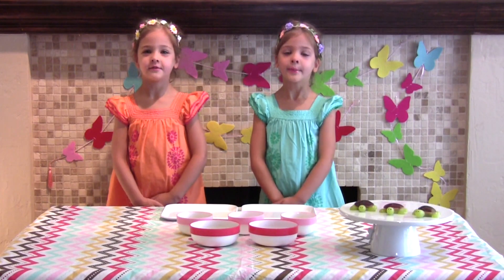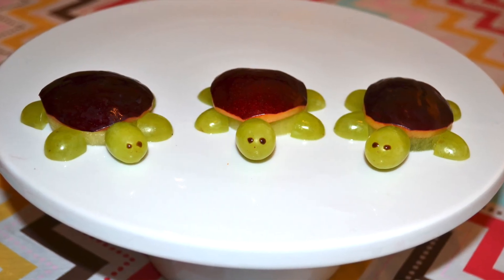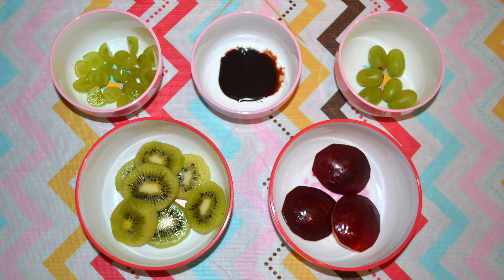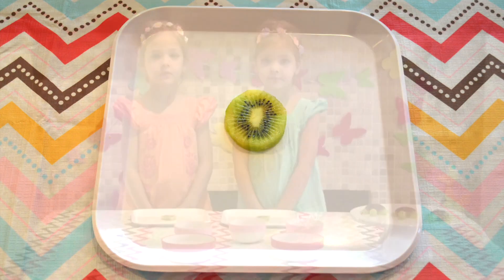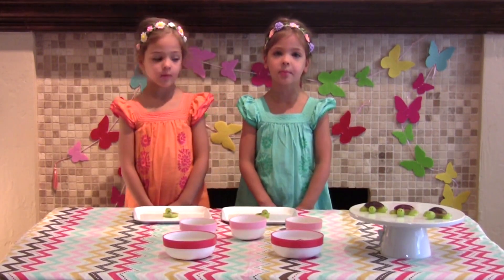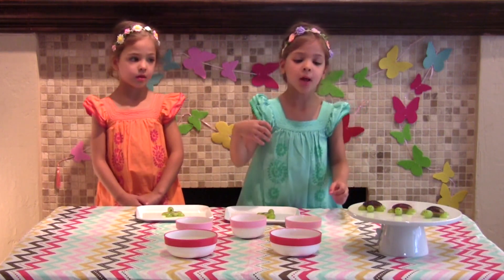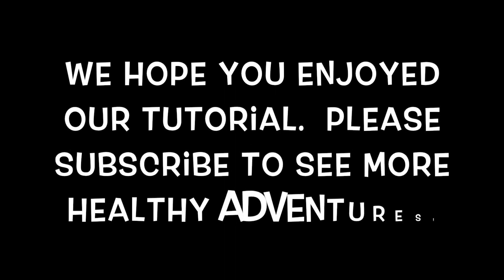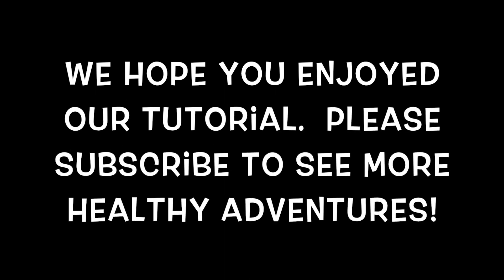Fruit Sea Turtles - Make EASY Healthy Kids Snacks from Fruit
Fruit Sea Turtles Made from Plums, Kiwi, and Grapes! - by Healthy you times 2

Super easy and fun to do with your kids. Great for "Under the Sea" themed birthday parties.

All you need are:
Kiwi
Plums
Grapes
and a dab of Chocolate Syrup with a toothpick (for the eyes)